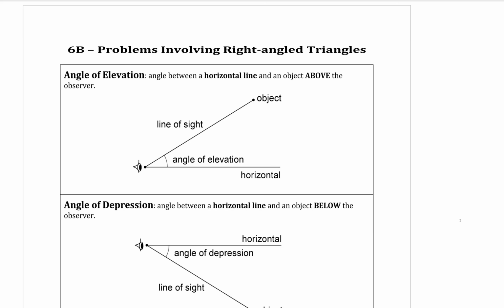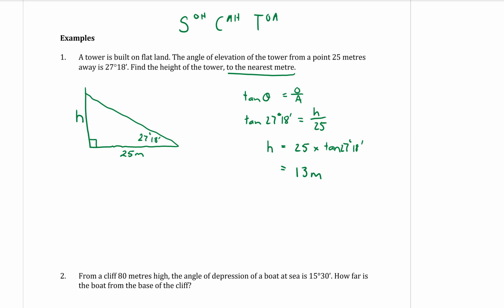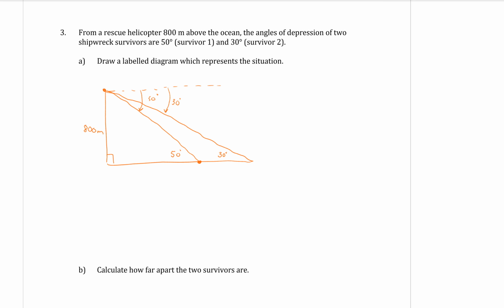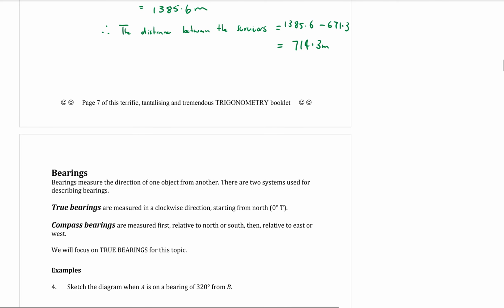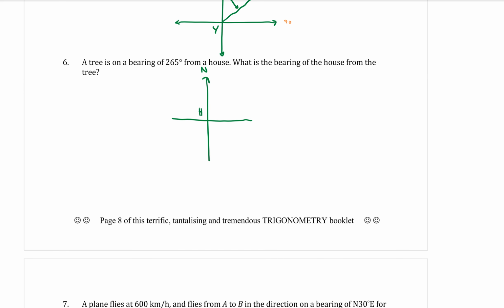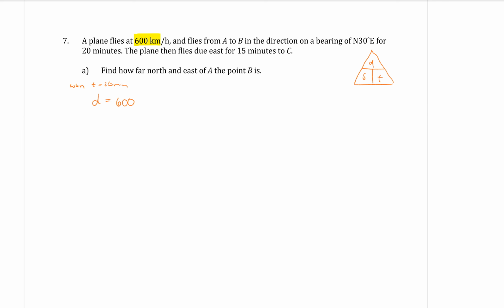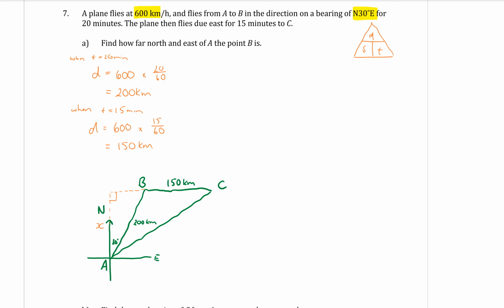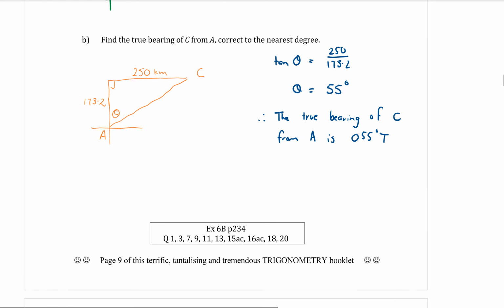Year 11 Adv Trigonometry 2 - Problems involving right angled triangles